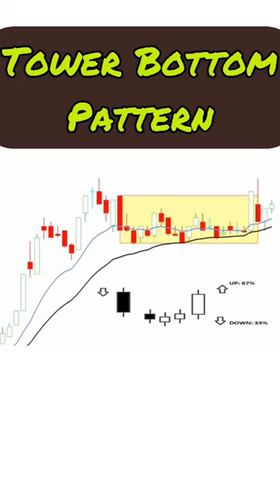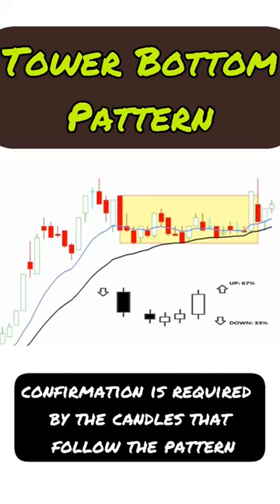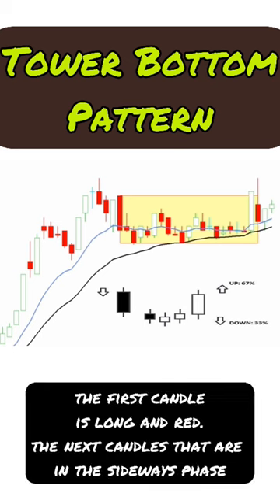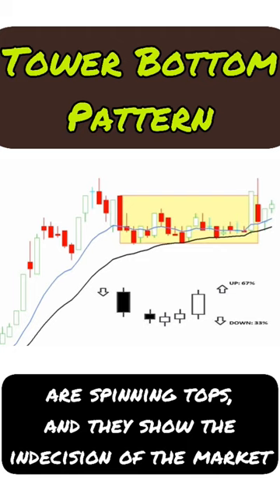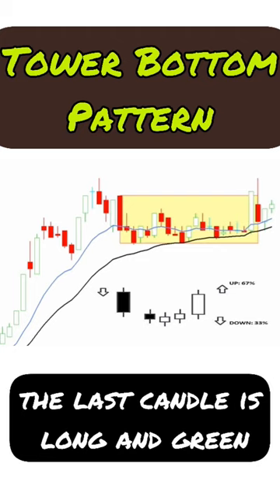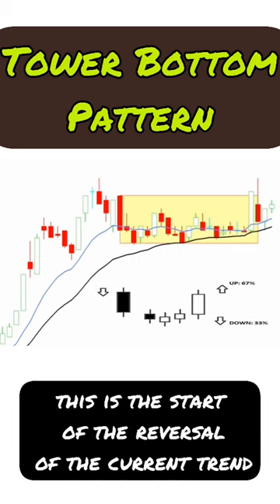Tower Bottom Candlestick Pattern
short
a short a day